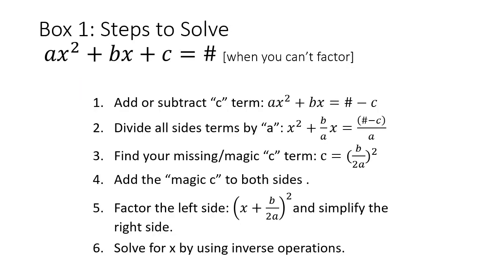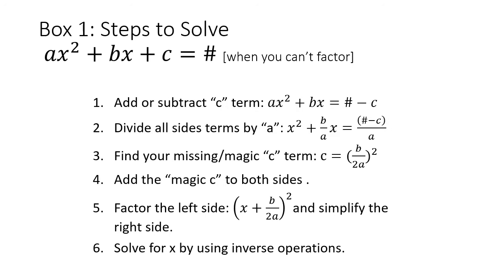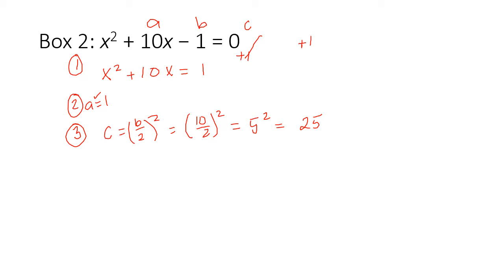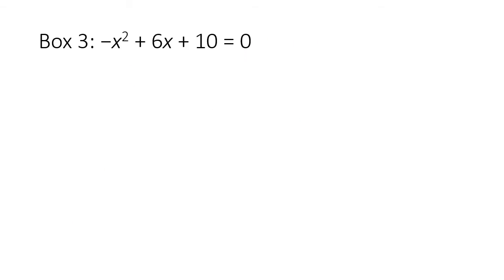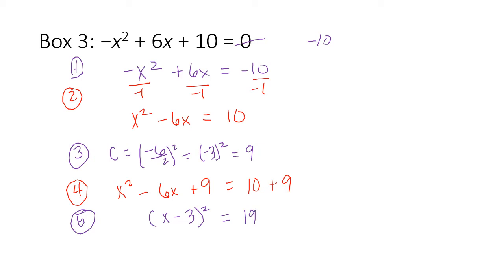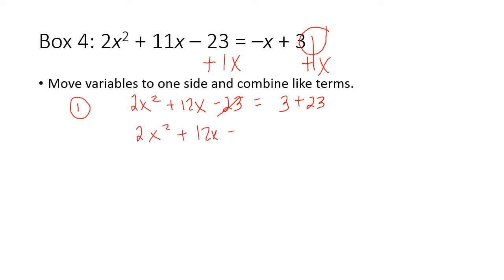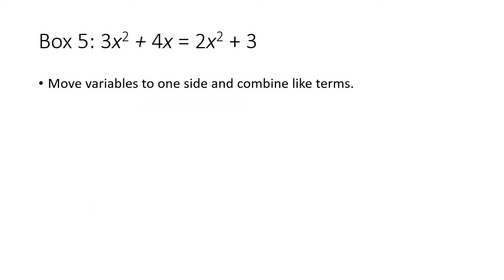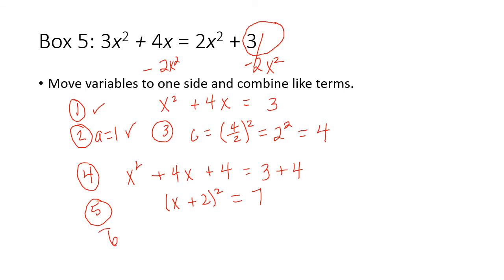5.7D Notes Solving By Completing the Square